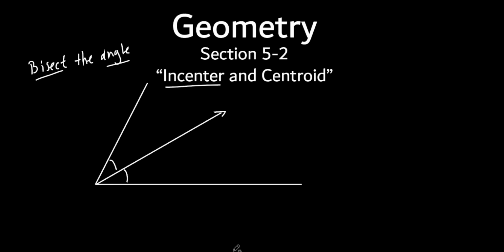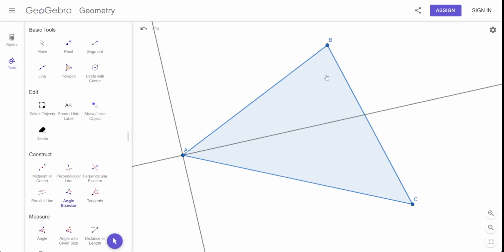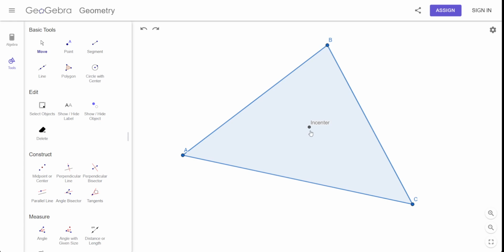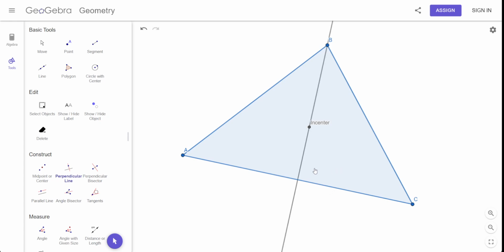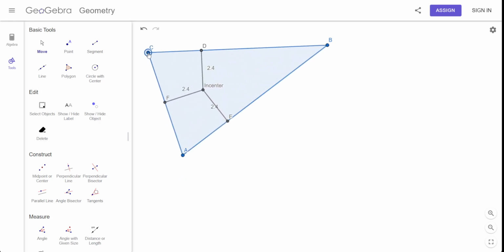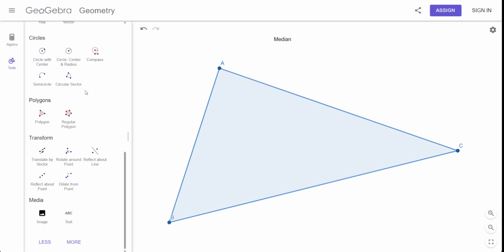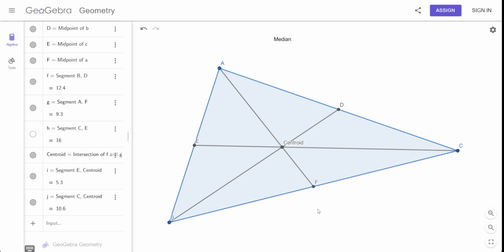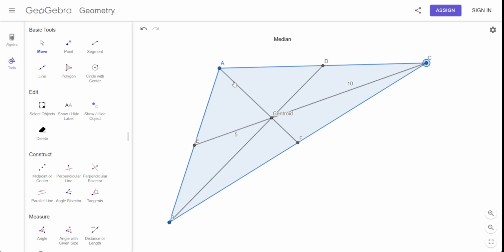Honors Geometry Section 5-2(a) "Incenter and Centroid"